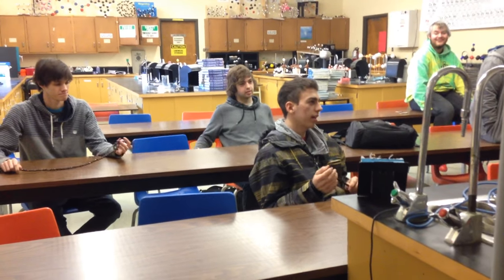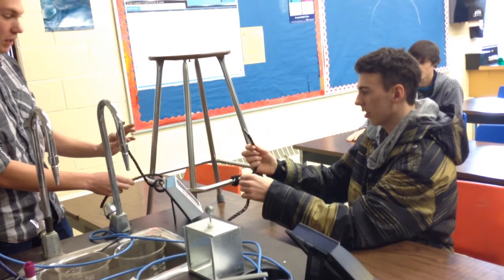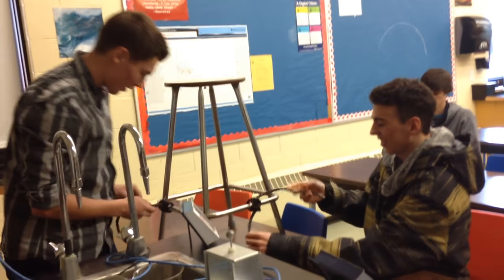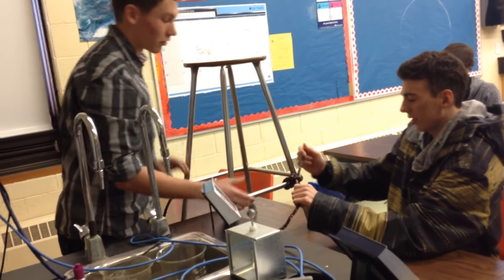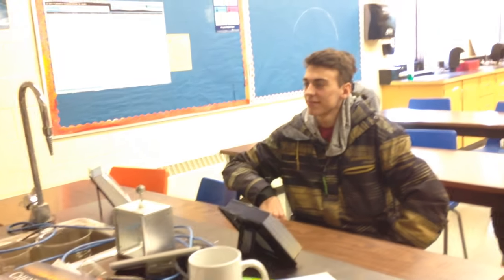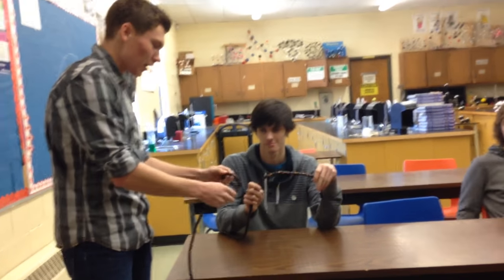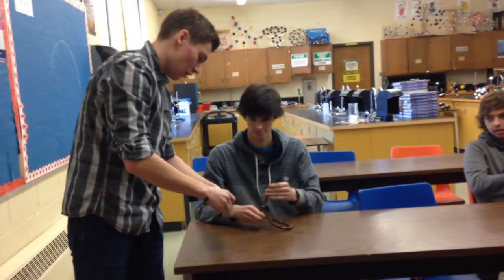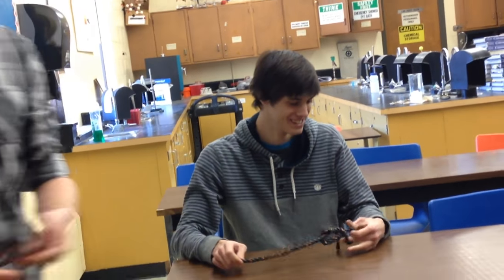Knots needed for rigging- Bryce Mastelko